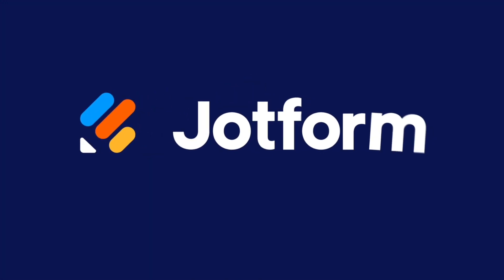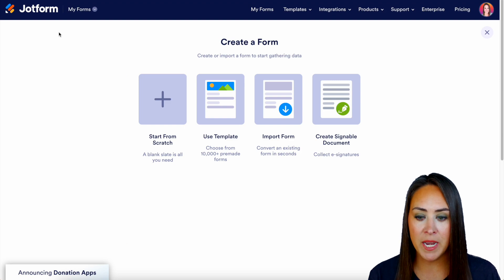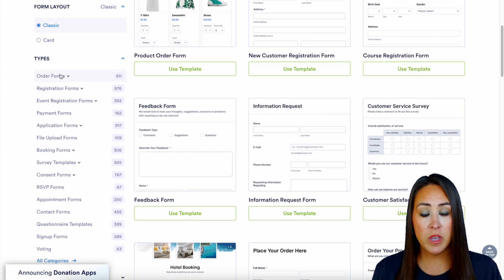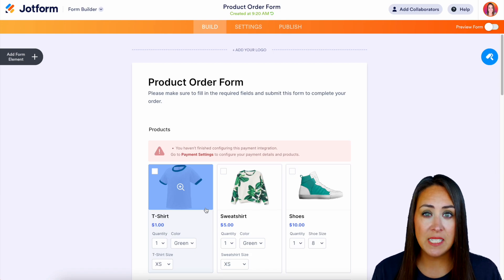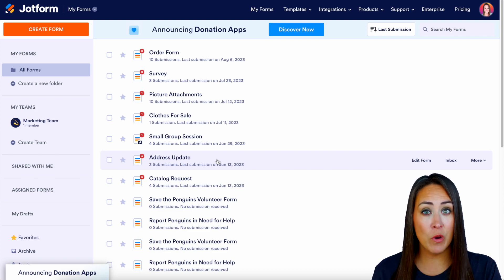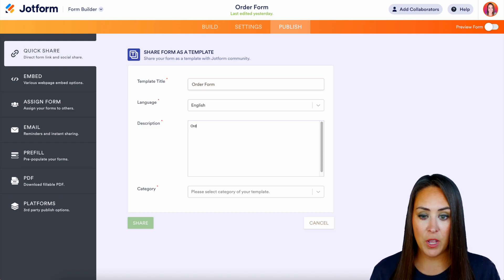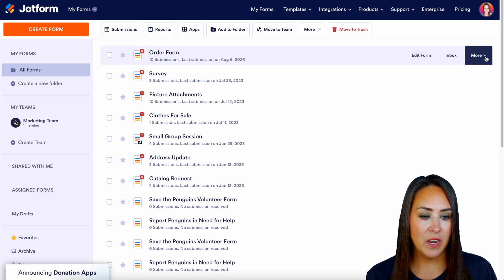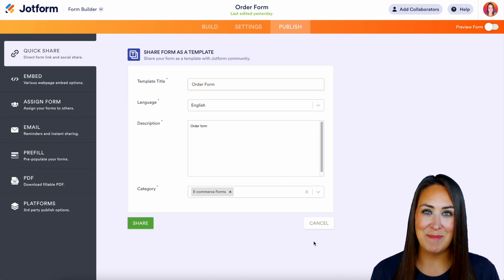How to Use and Customize Form Templates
Need to create a form, but not sure where to start? Jotform offers 10,000 online form templates to help you build your perfect form — completely for free. In this short tutorial, we’ll teach you how to choose a form template, add it to your Form Builder, and customize it to your needs.
LINKS & RESOURCES
👋 ABOUT JOTFORM
Hi, we're Jotform, a full-featured online forms platform that makes it easy to create robust forms and collect important data. Check us out
00:00 Introduction
00:10 Landing Page of Form Templates
00:38 My Forms Dashboard
00:52 Template Gallery
01:07 Search Options for Templates
01:51 Open Product Order Form Template
02:20 Go Back to the My Forms Dashboard
02:45 How to Add Your Form to the Template Gallery
03:26 View the Form in the Template Gallery
03:46 How to Take the Form Out of the Template Gallery
04:12 Subscribe to Jotform